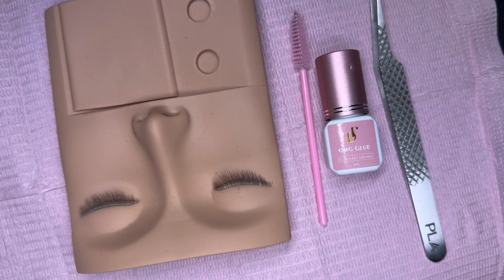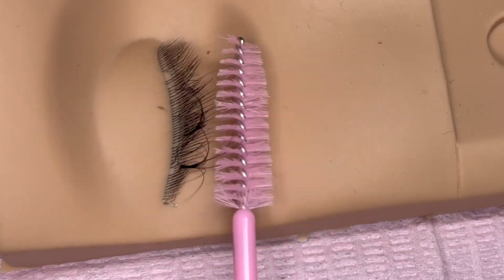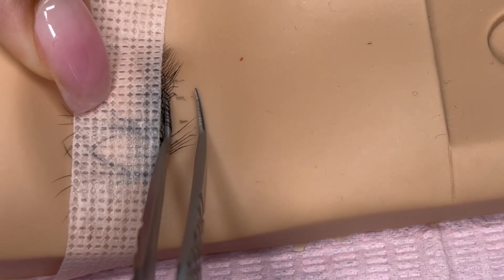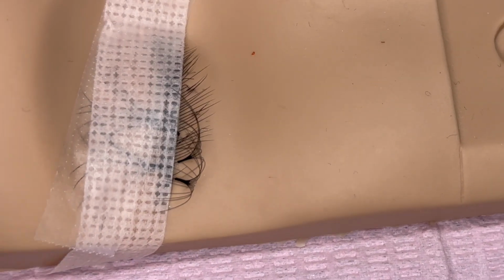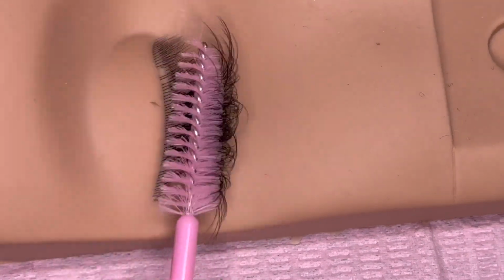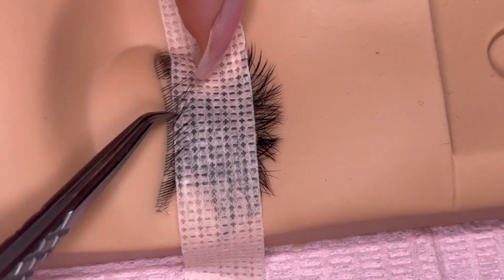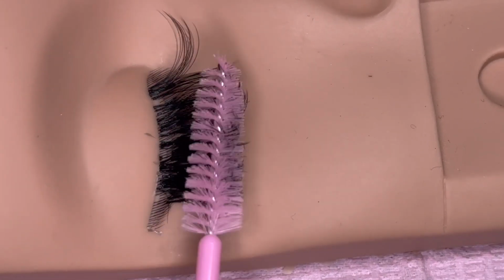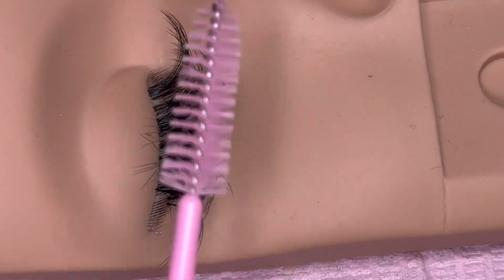How to Lash in Layers 101 | Isolations | Increasing Lash Speed | FULL TUTORIAL & VERY DETAILED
Hey everyone 💕 This tutorial will cover lashing in layers which will increase your lash speed and help if you are having issues with isolations. This method is absolutely AMAZING for beginners.